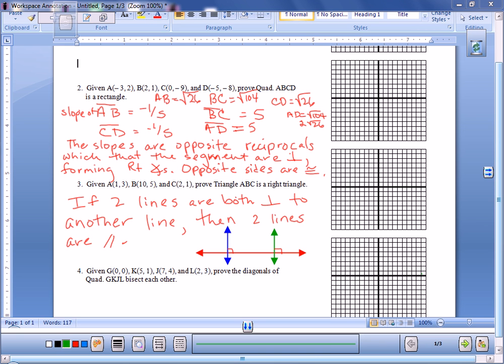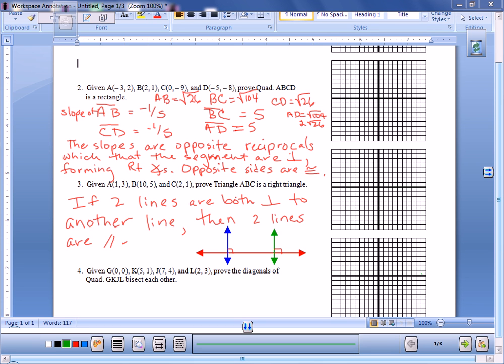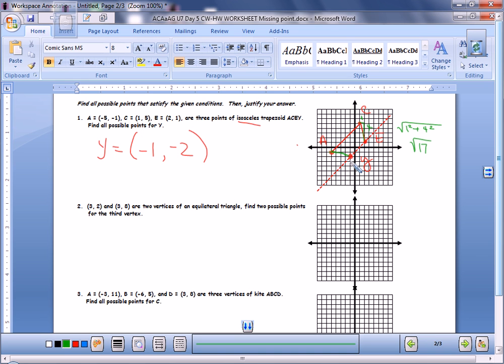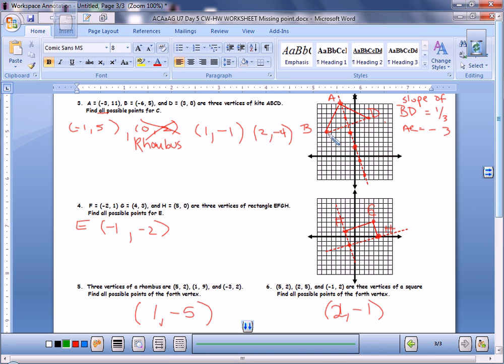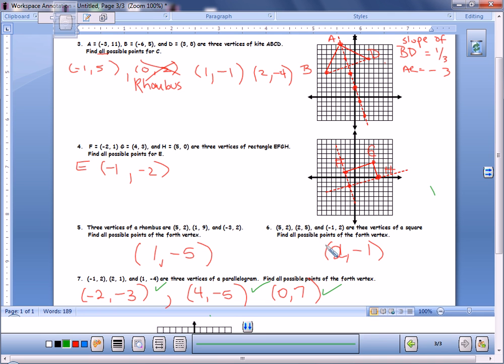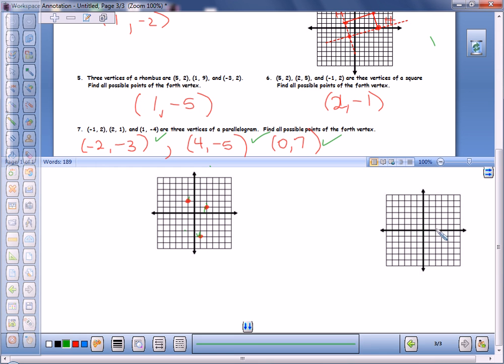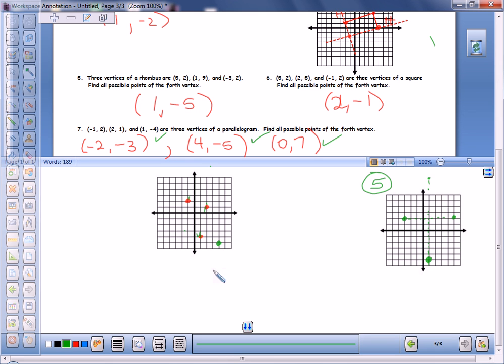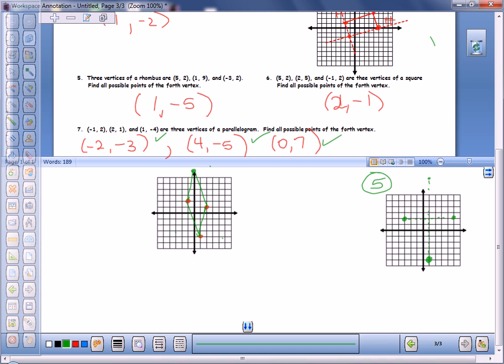ACAAG 1 24 13